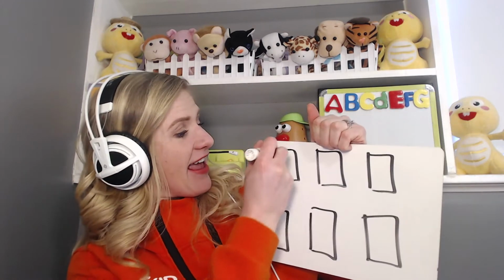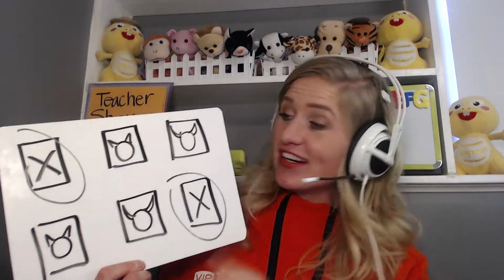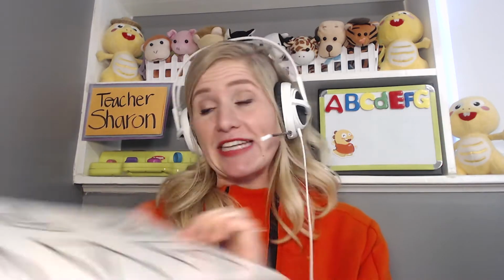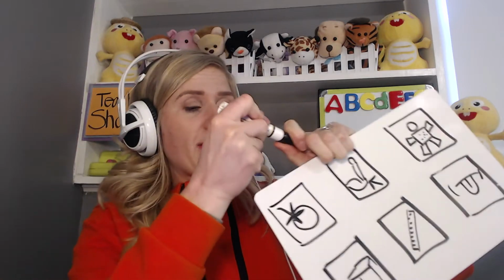VIPKID Level 3 Mock Class: Top 3 Trickiest Slides letter X and P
Can I skip material on the slides?
How do I approach the Memory Game?
Do I have to follow the Teacher Directions exactly?
A veteran VIPKID Teacher and Mock Class Mentor will answers these questions plus show you how to teach the top 3 trickiest slides from the Level 3 Mock Class!

I hope this helped give you more confidence to teach some of the trickier slides for the Level 3 Mock class.
If you don't have a referring teacher, I'd love to help you out!!

If you have started the application process, but found this video helpful, you can email stating that Sharon Tavares referred you and give them this code: SHARO0001 (SHARO, zero, zero, zero, 1)

I appreciate your support and look forward to connecting with you!